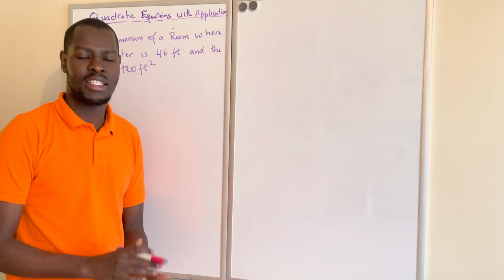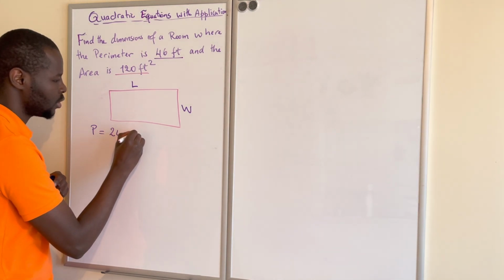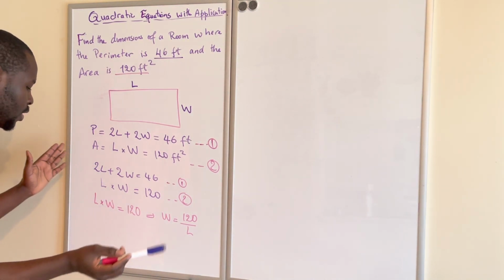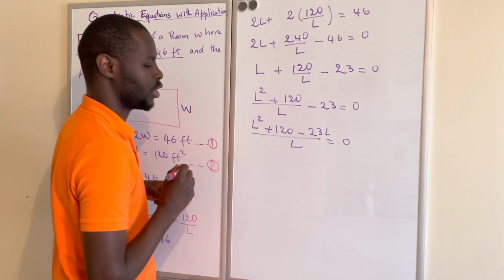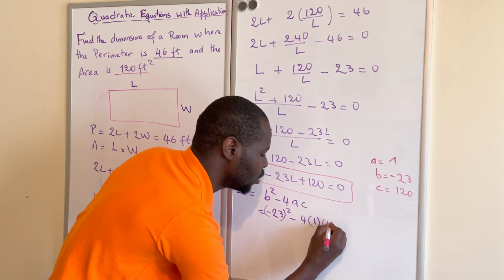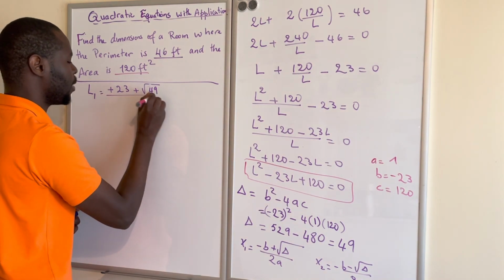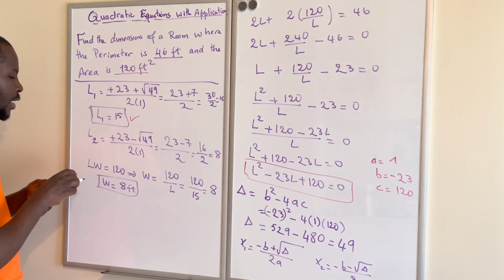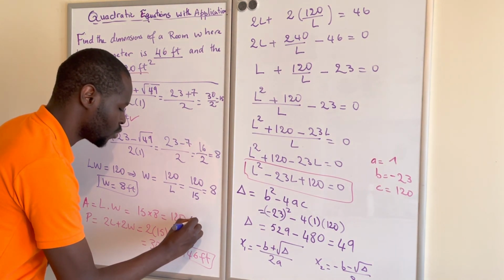Solving Quadratic Equations Part 2